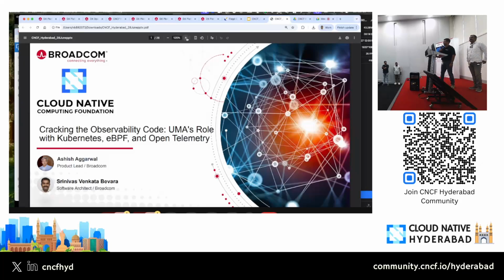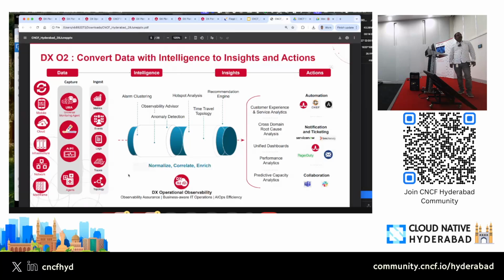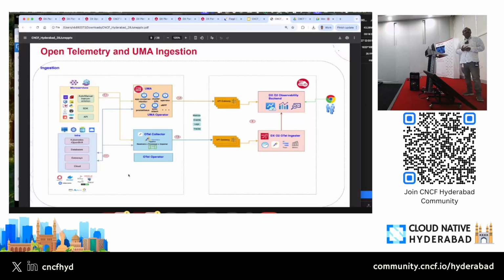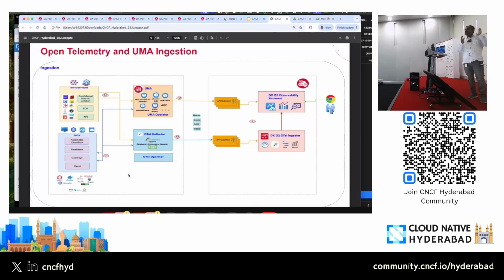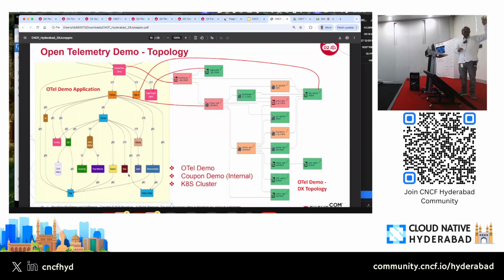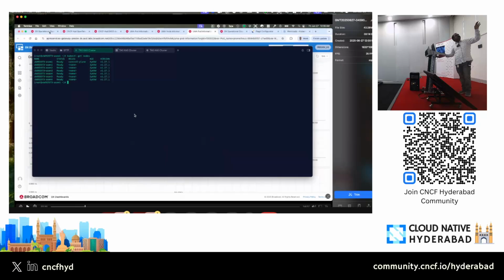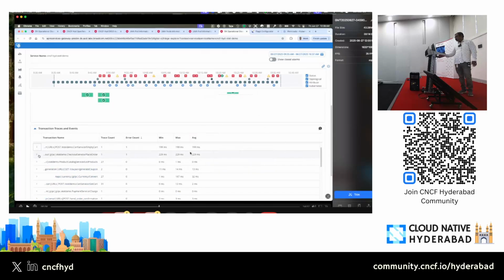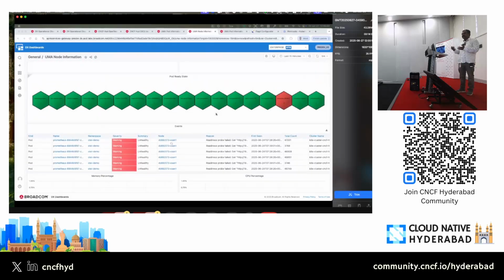Unified Monitoring Architecture - Srinivas Bevara - Cloud Native Hyderabad - June 2025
In this talk, Srinivas Venkata Bevara, Software Architect at Broadcom, explored how Unified Monitoring Architecture (UMA) brings together Kubernetes, eBPF, and OpenTelemetry to build scalable and consistent observability across modern systems.

With deep architectural insights and real-world context, this session is a must-watch for anyone building or managing observability in complex cloud-native environments.